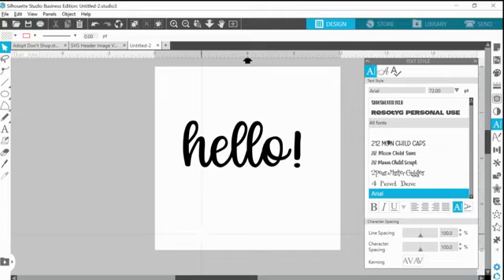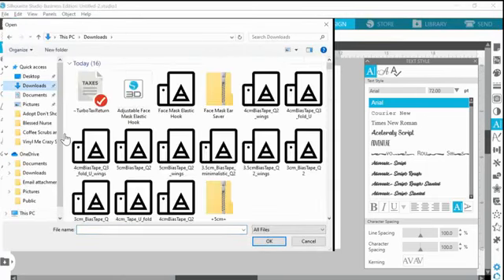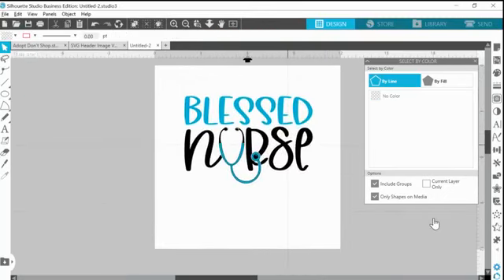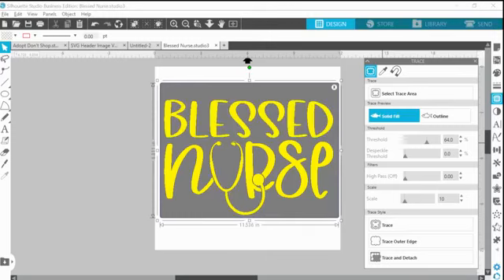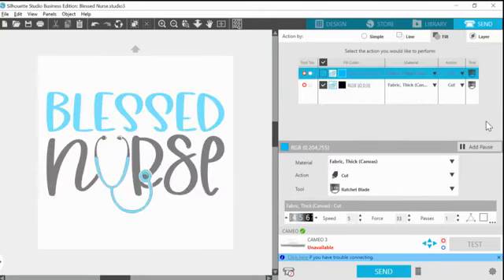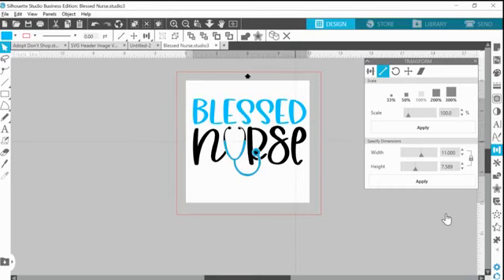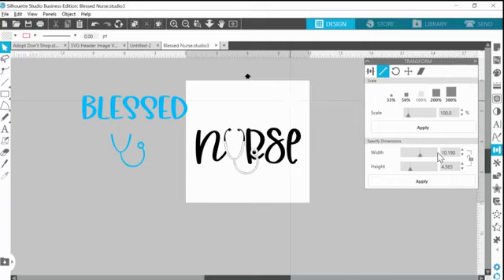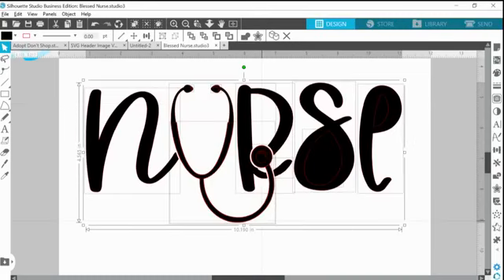Tips & Tricks for using SVG files to Silhouette Studio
Not sure what to do with your SVG files?  Follow along for an overview of working with SVG, how to import them into Silhouette Studio, and using your favorite clipart!  Great for beginners!